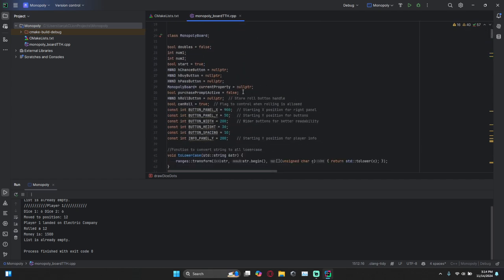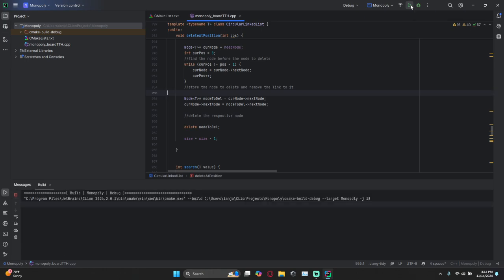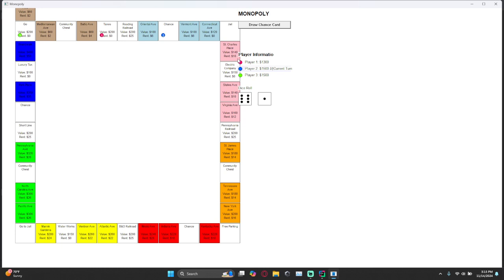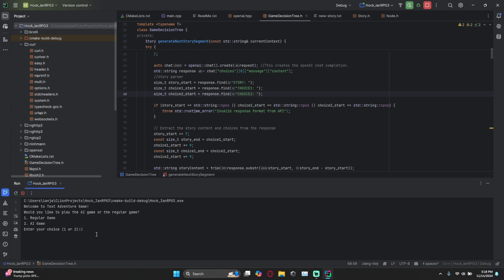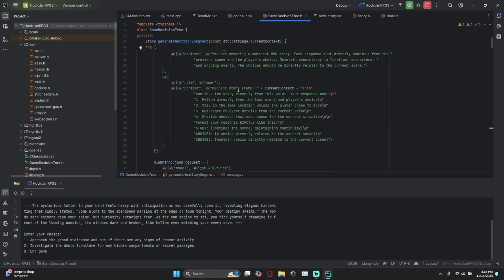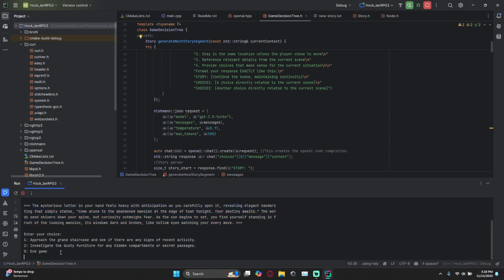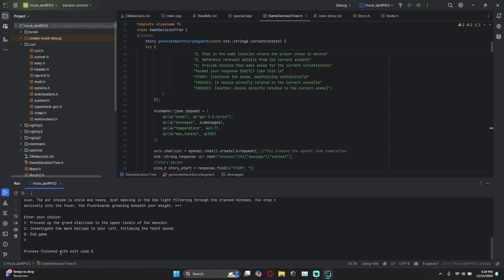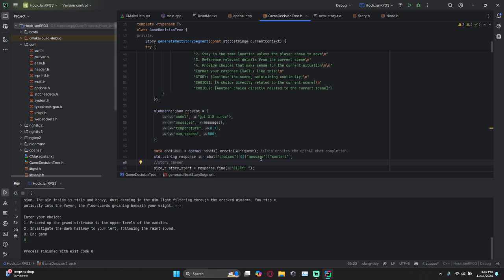CS 210 Programming Assignments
This is a video about the scalability of the programming assignments we were given in CS 210.